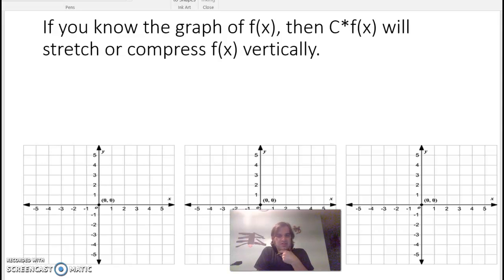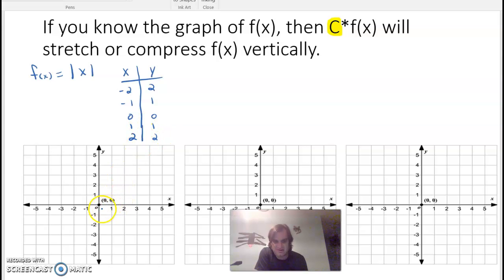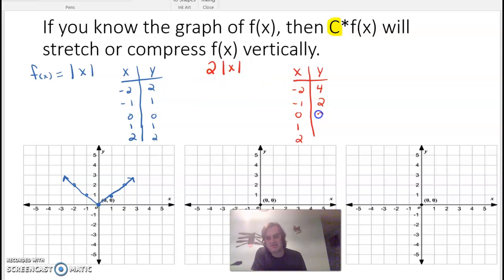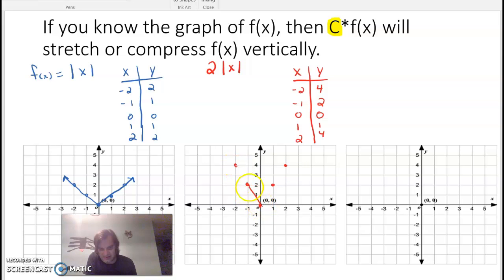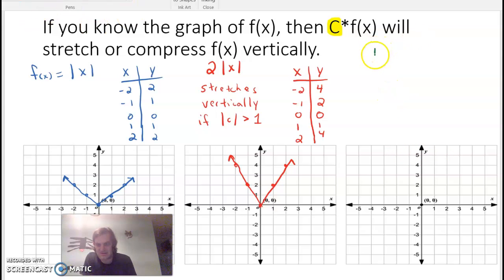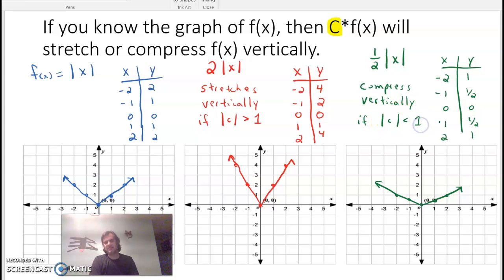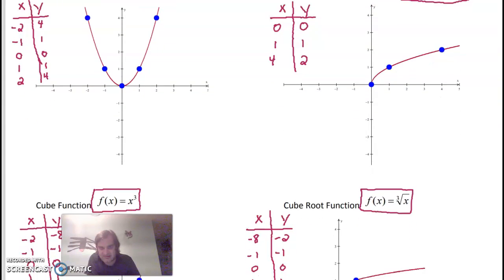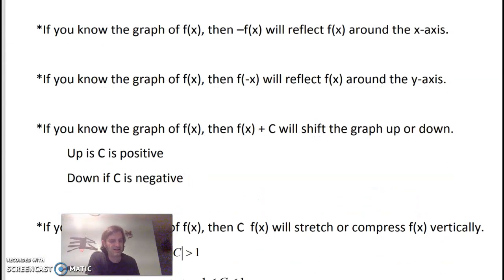Transformations of Graphs Explained Part 2